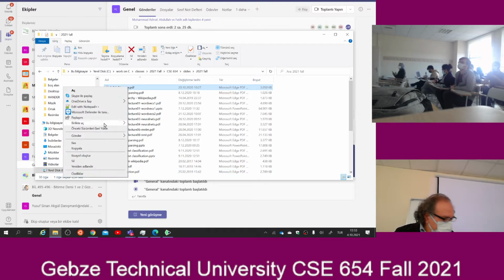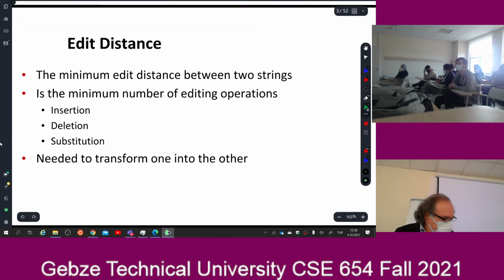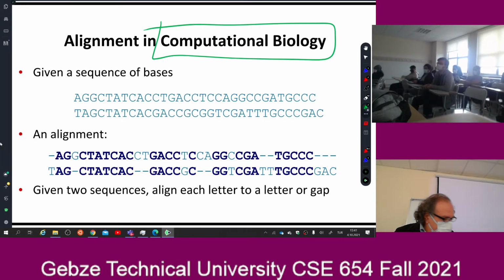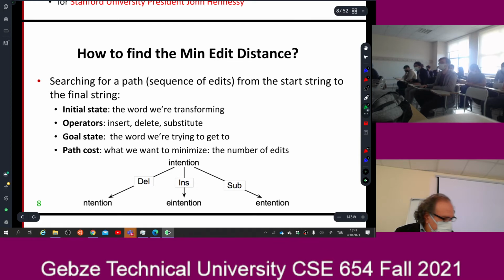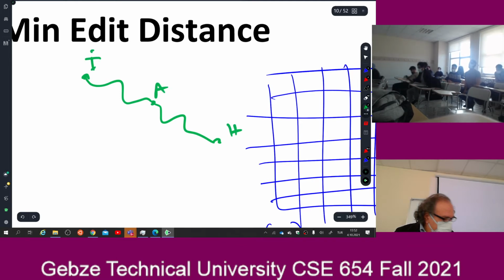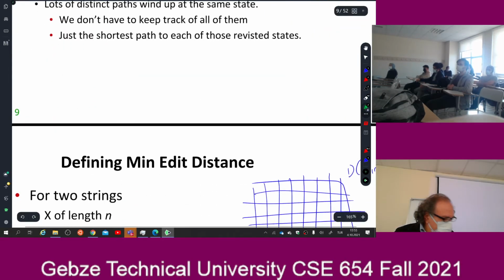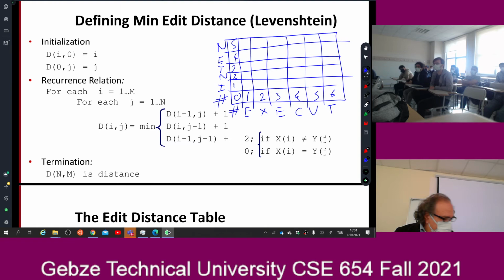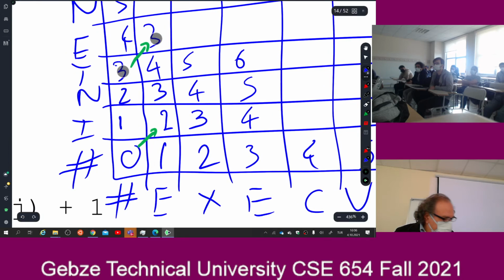CSE 654 Fall 2021 Oct 04 part 3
Edit distance